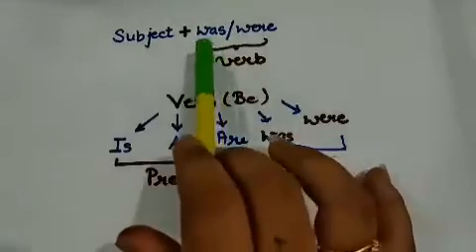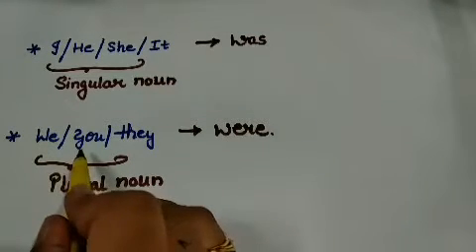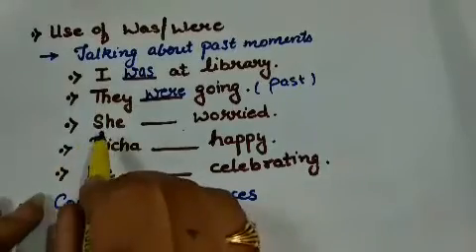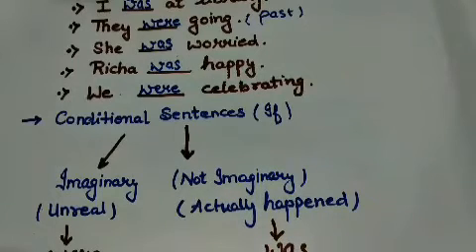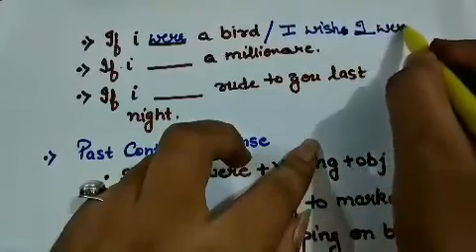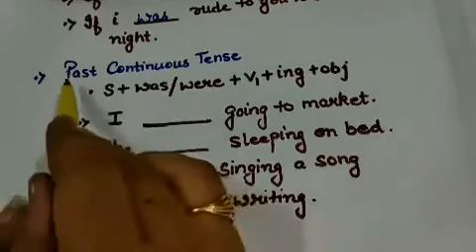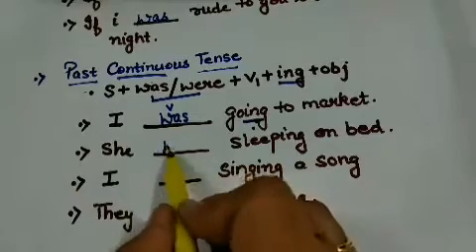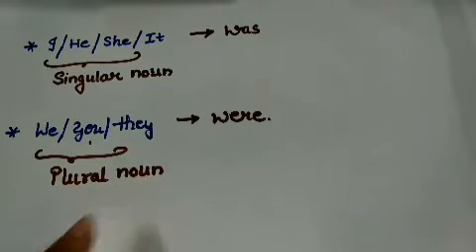Class 6th,English grammar.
Use of Was and Were,(practice).